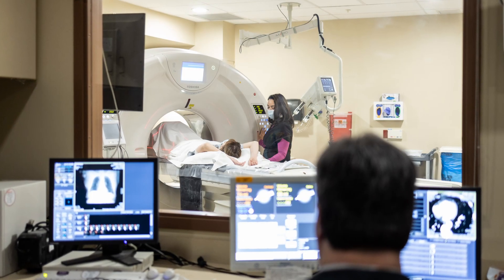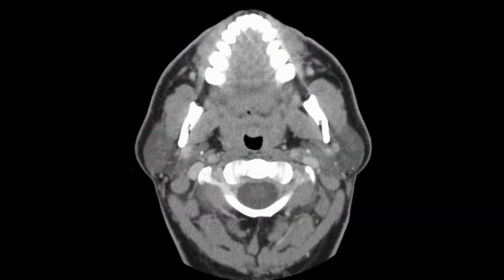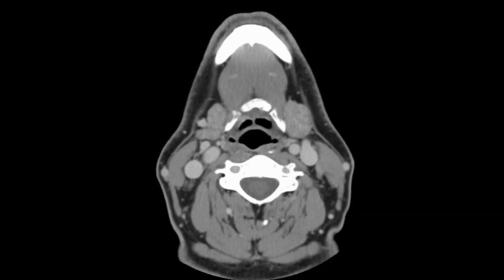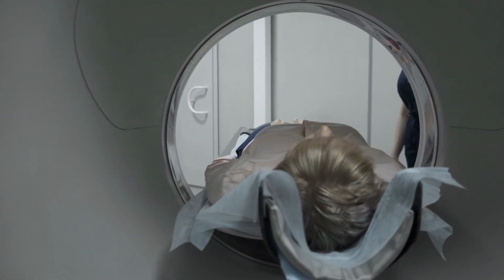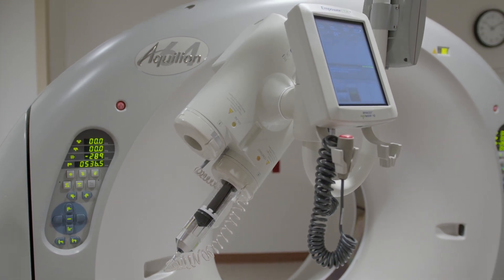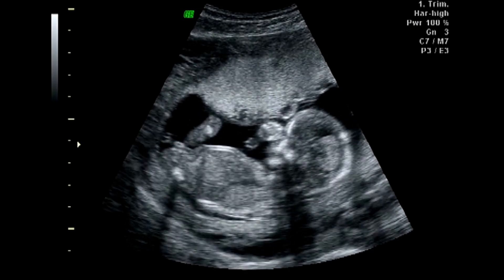Types of Imaging Tests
Imaging tests give doctors a closer look at what is going on inside your body so they can diagnosis, treat or monitor your condition. The most common types of imaging tests includes CT and MRI scans, X-rays and ultrasounds. Watch this video to learn more about the different types of imaging and what they are used for.